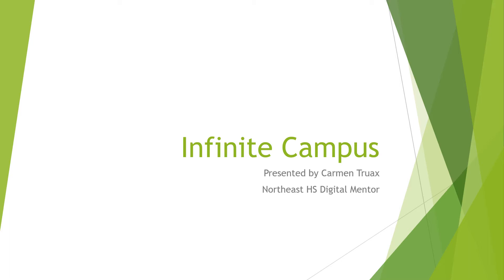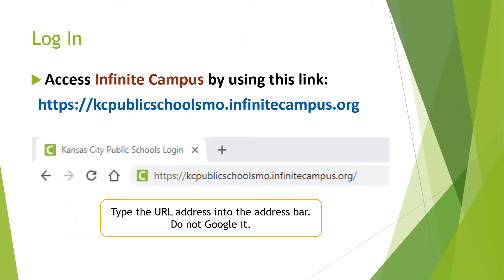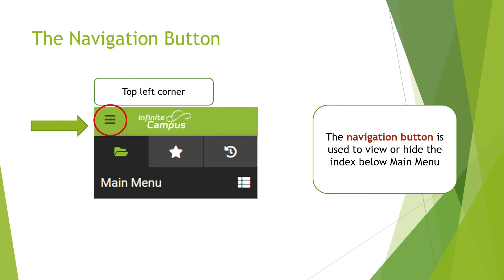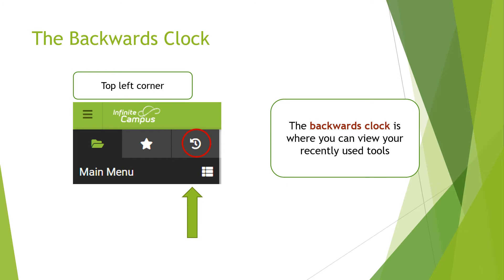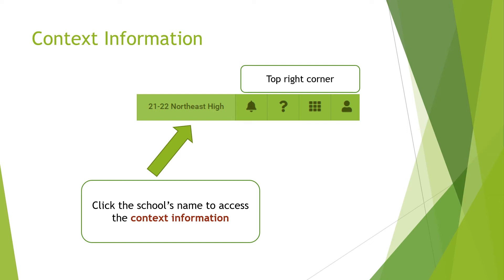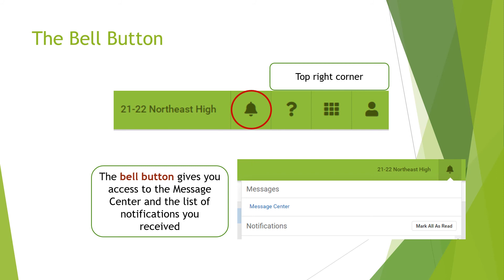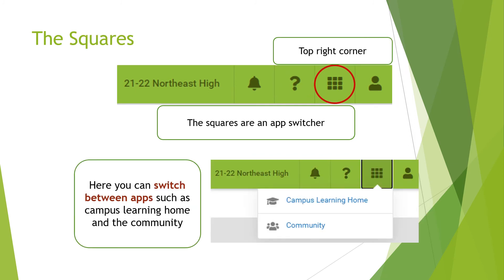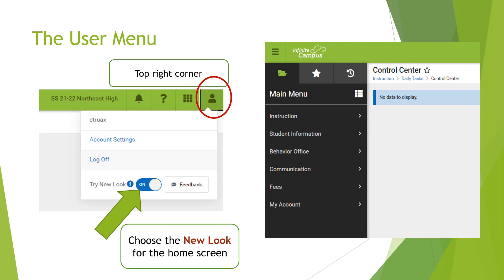Infinite Campus - Navigation in Campus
Identifying the features on the Infinite Campus home screen for teachers.